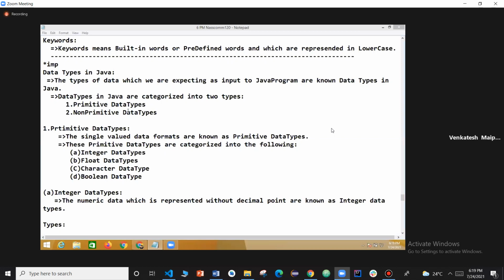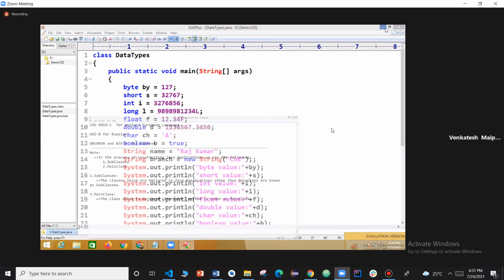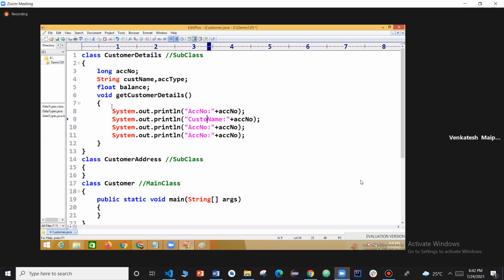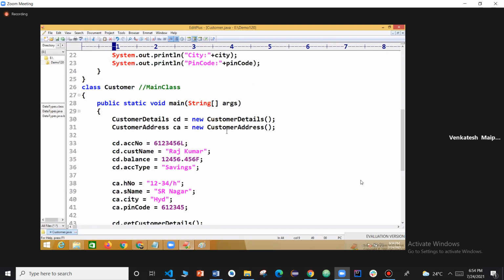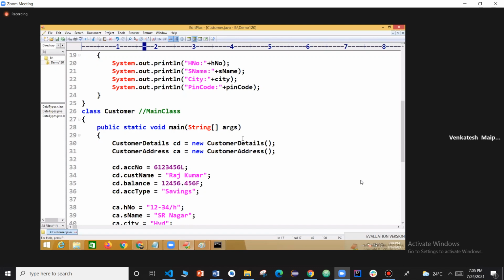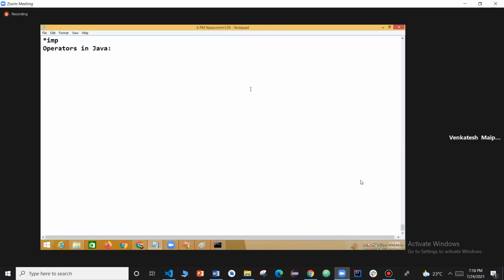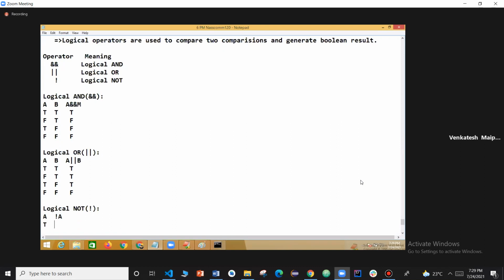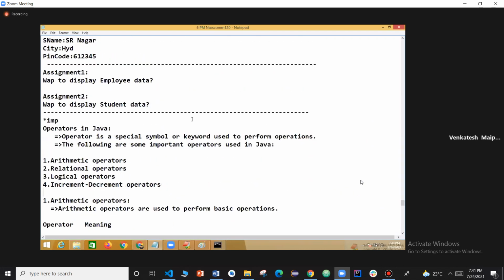Core Java | 24 07 21 | java corejava coding programming oop development skills | New Course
Hello Friends,

Laptop: Dell G Series
Recorder: Soft
Headphone: Boat
Thumbnail(this): Google